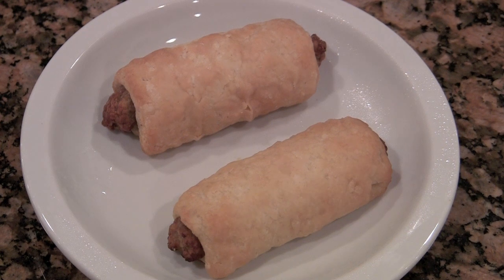Junior Johnson Morning Roll Video Review:FreezerburnsEp426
Ok I admit, I have a weakness for breakfast meats. Throw in that this is country pork sausage wrapped in biscuit dough, is practically from down the street from where I live, and Junior Johnson is one of the greatest NASCAR drivers of all time and you know I have to try it. But will it be good? The Frozen Food Master reviews these Junior Johnson Morning Rolls. He will tell you how this frozen product looks, smells, and tastes in this episode of Freezerburns. Read the Nutrition Facts of the Junior Johnson Morning Rolls below: Nutrition Facts: Serving Size 1 2.5oz sandwich (71g) Calories 210 Calories From Fat 130 Total Fat 15g Saturated Fat 7g Trans Fat 0g Cholesterol 25mg Sodium 680mg Total Carbohydrates 12g Dietary Fiber 1g Sugars 1g Protein 8g